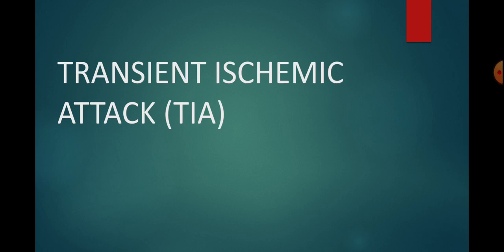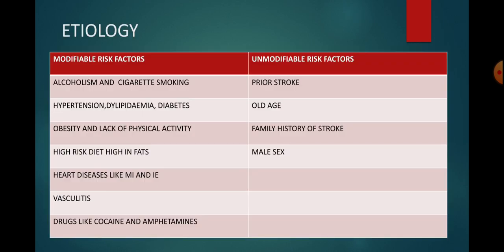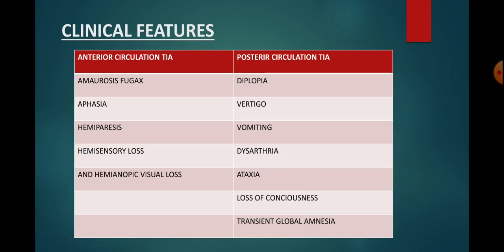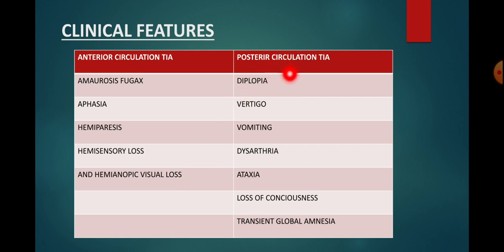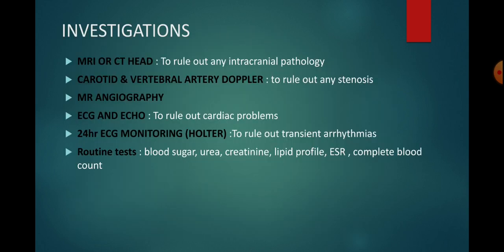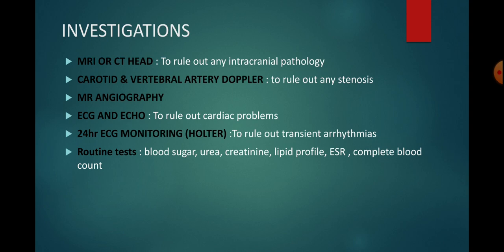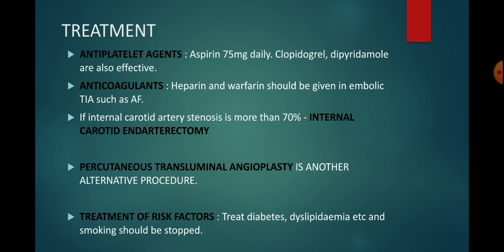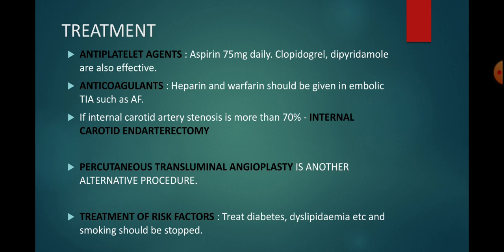Transient Ischemic Attack (TIA)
Transient Ischemic Attack explained with definition,risk factors, clinical features , investigation, treatment.